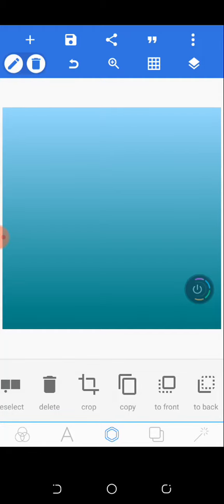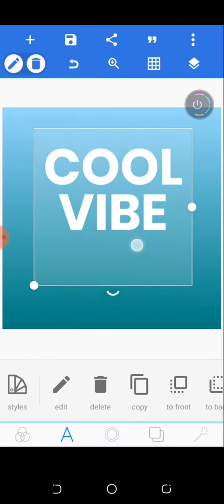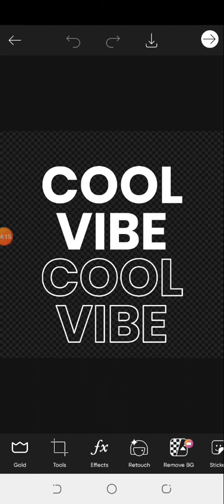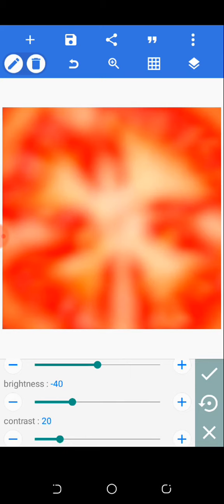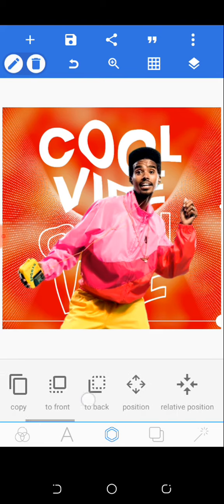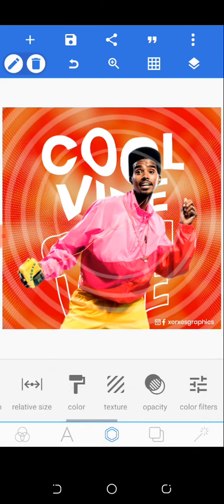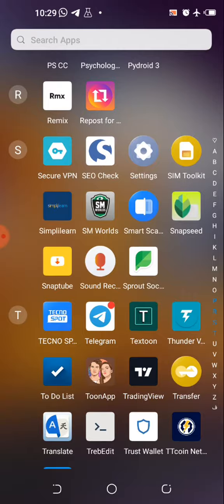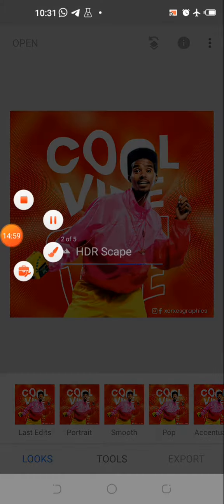Simple But Professional Social Media Designs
Only Few Can do this in Pixellab, Really?.
check out this amazing professional social media design In Pixellab.